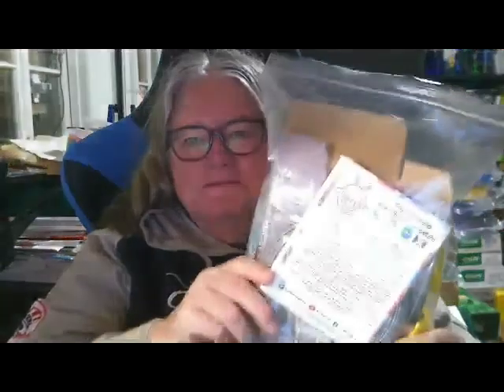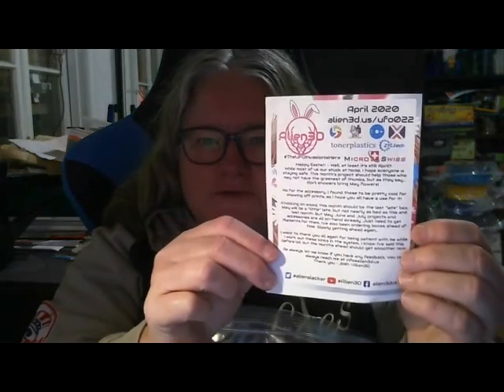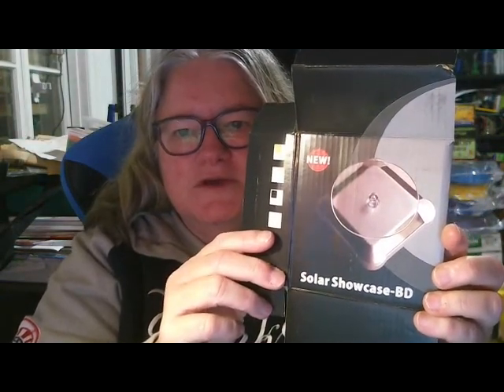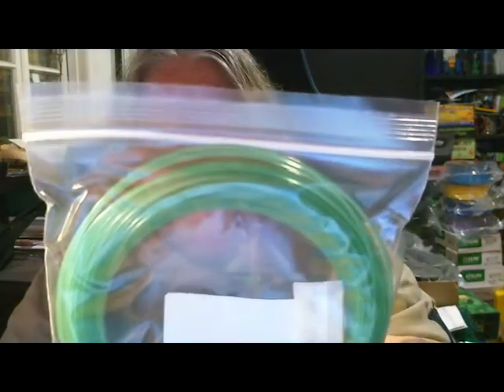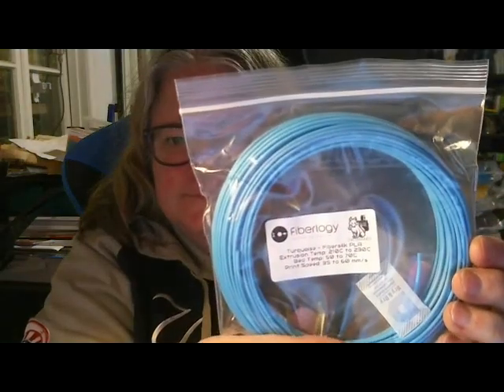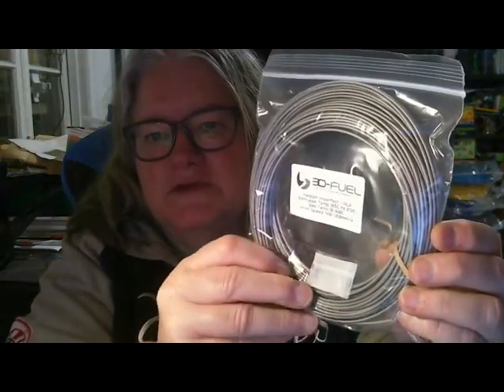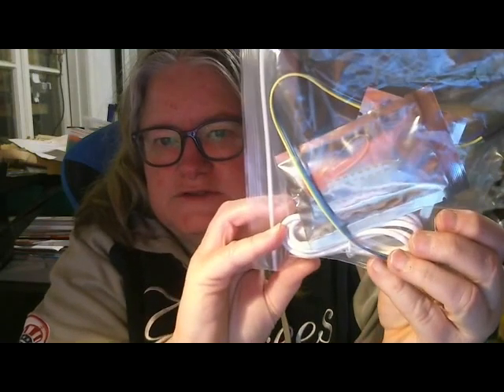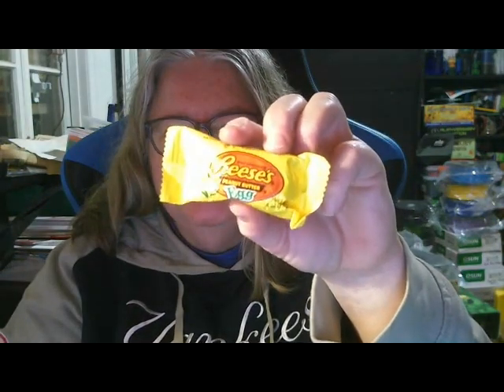Alien3D - UFO Box April 2020